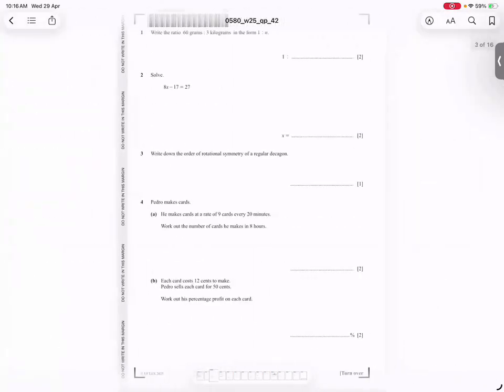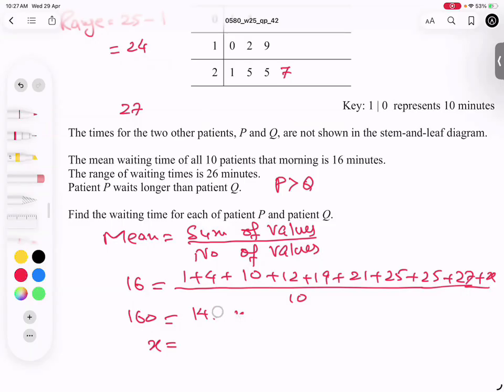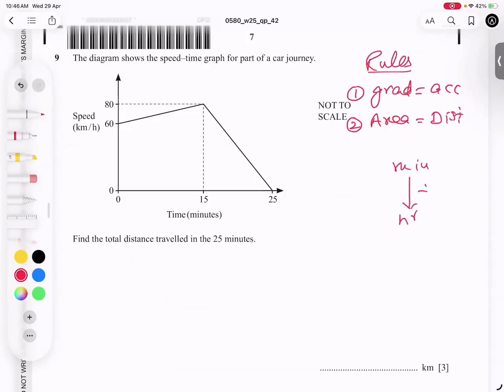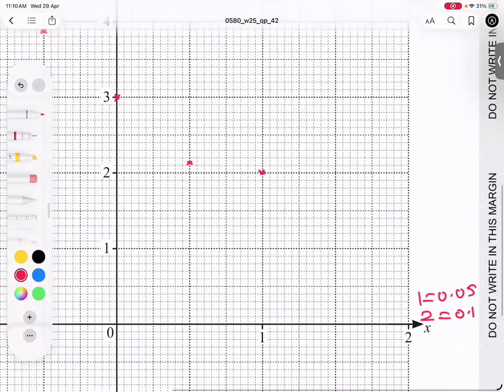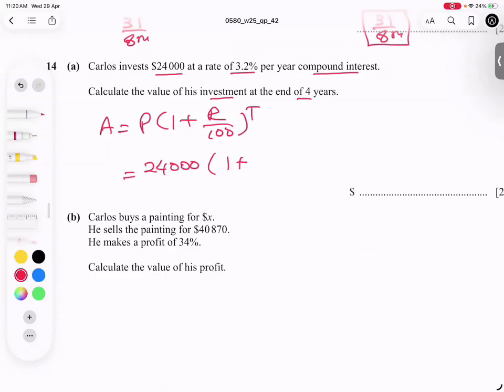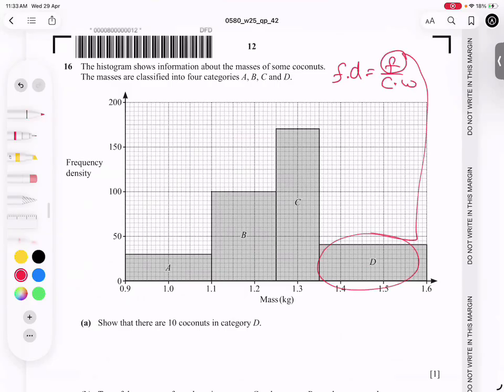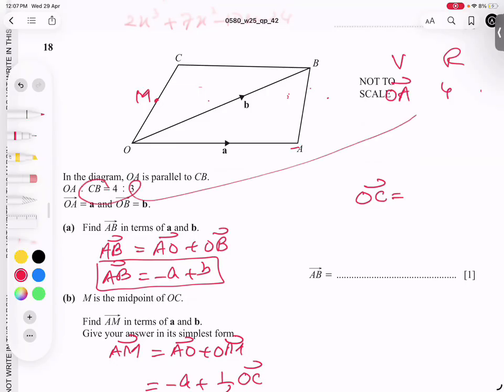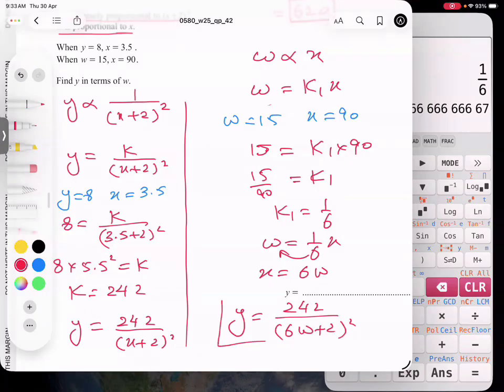0580 Oct 2025 Var 42 Complete Paper 4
0580 Oct 2025 Var 42 Complete Paper 4
0580_w25_qp_42
0580/w25/qp/42